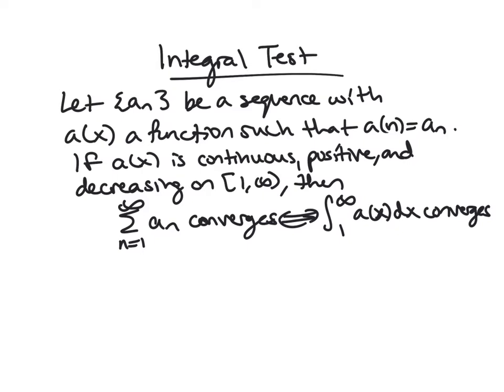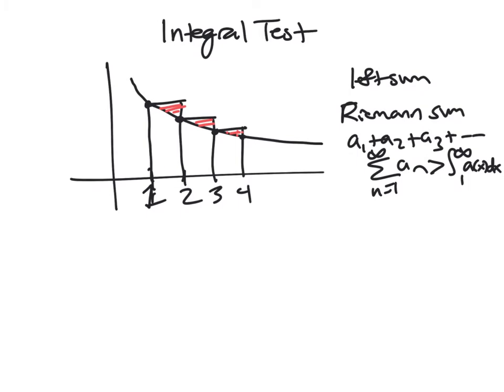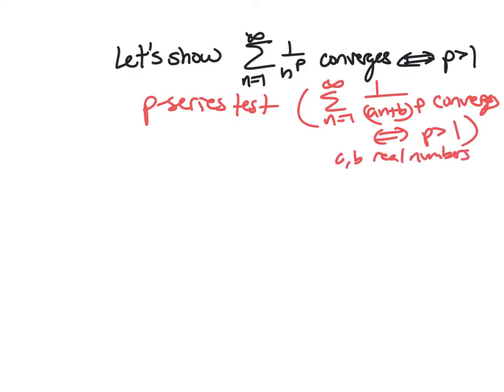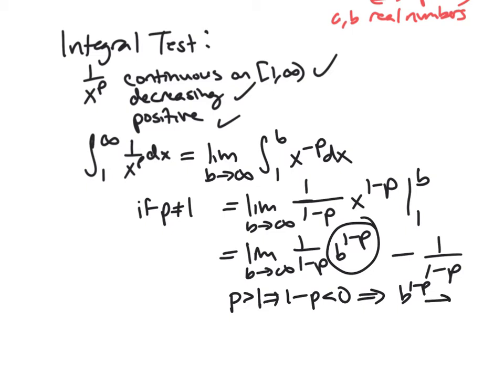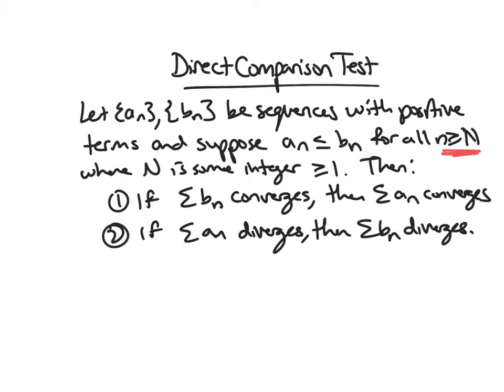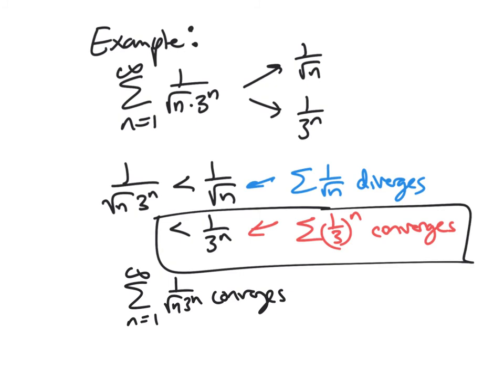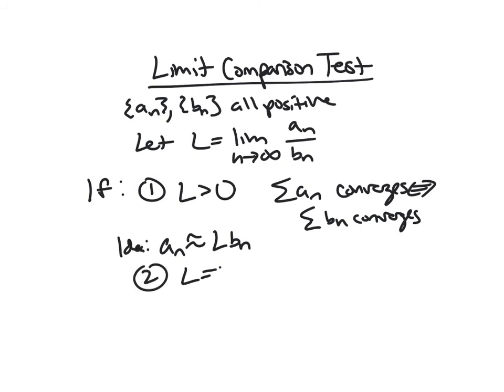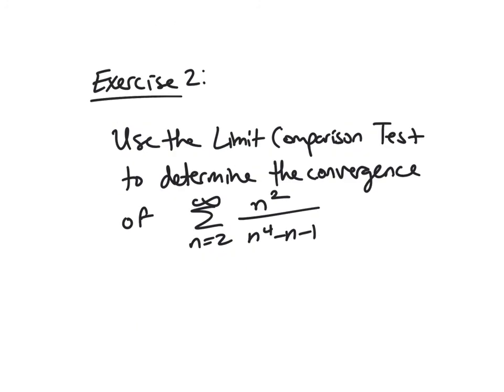Series with positive terms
In this video we describe tests for convergence of series with positive terms. In particular, we look at the Integral Test, Direct Comparison Test, and Limit Comparison Test and provide examples, intuition, and exercises.